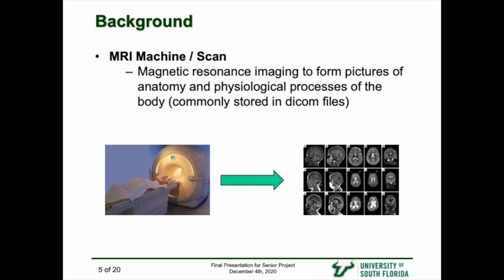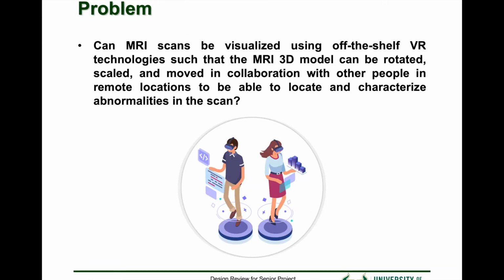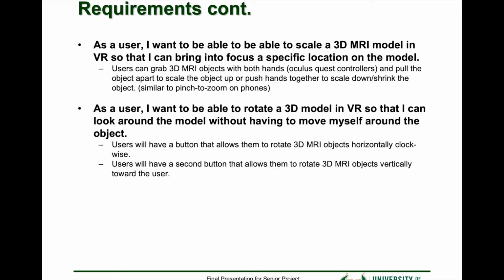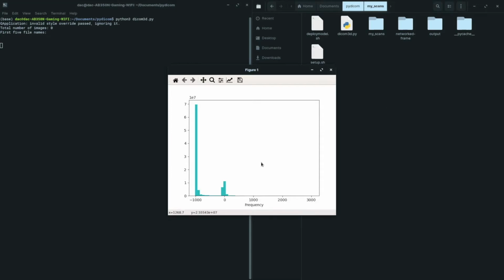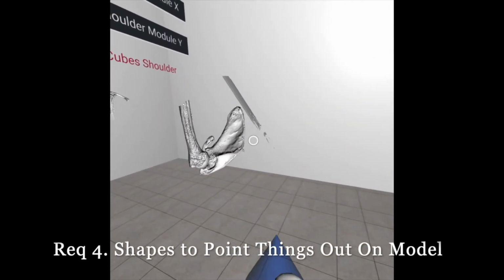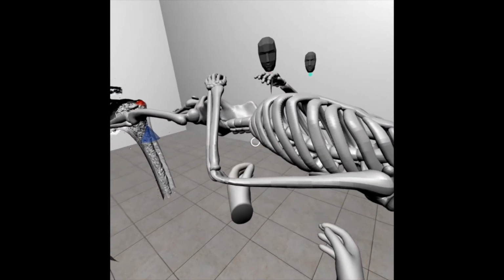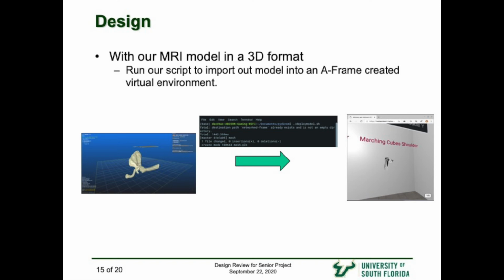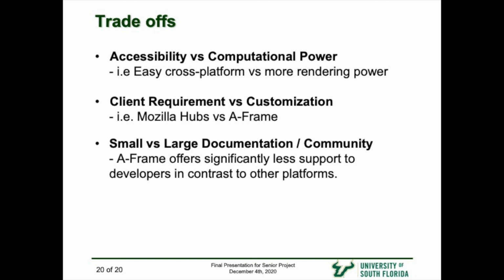Johnson and Johnson Final Presentation